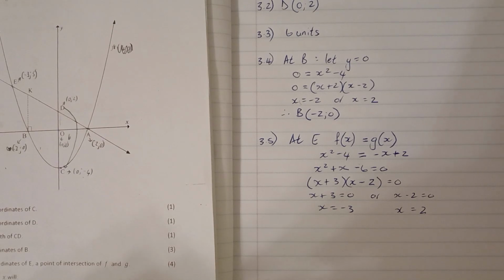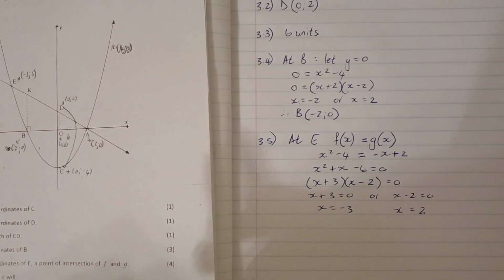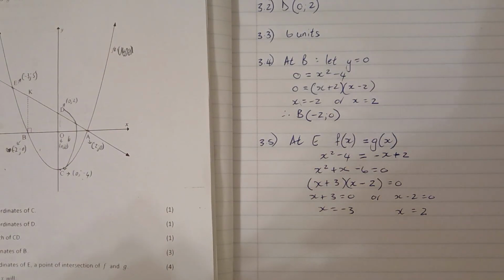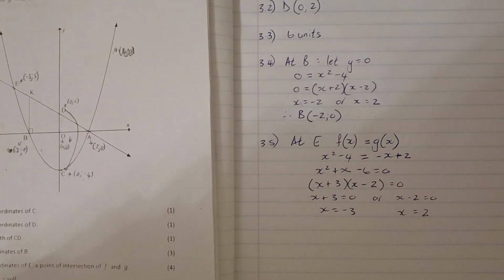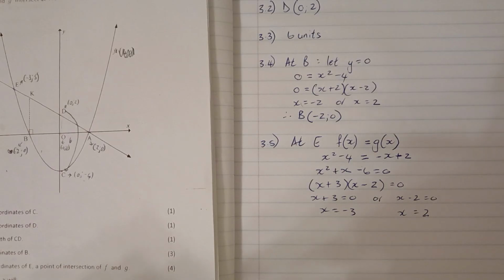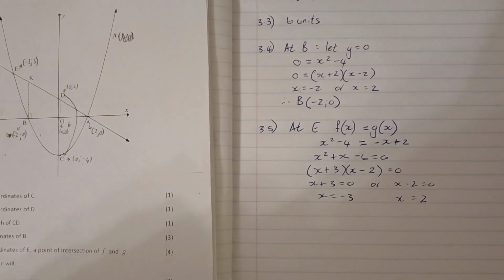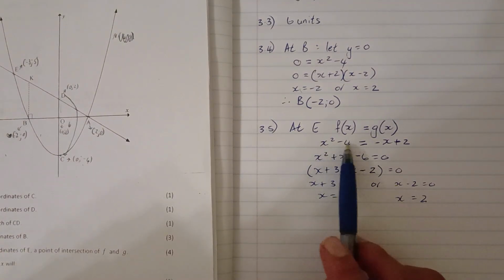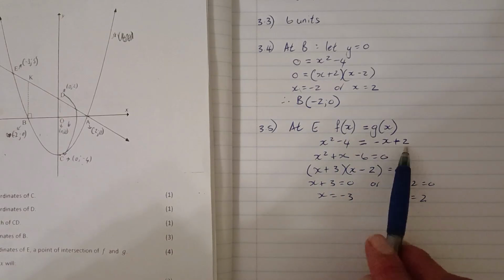Gr 10 June Exam P1 Q3